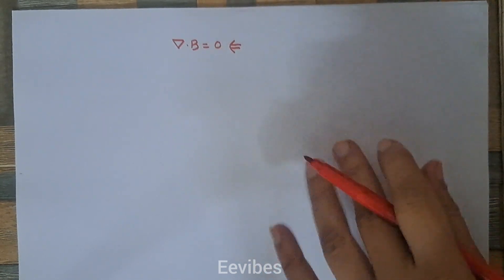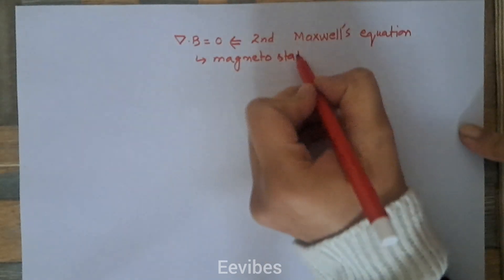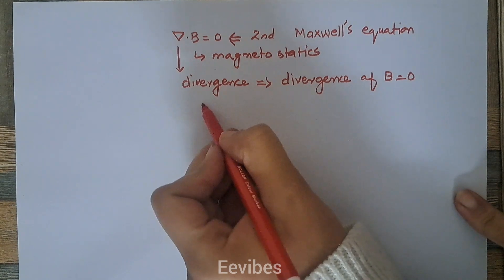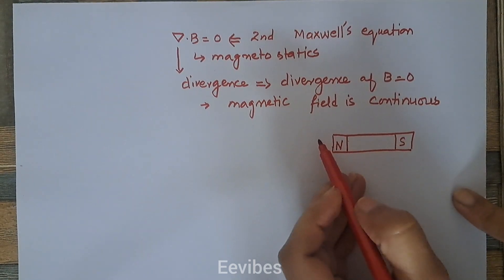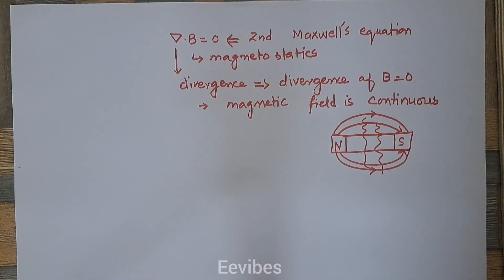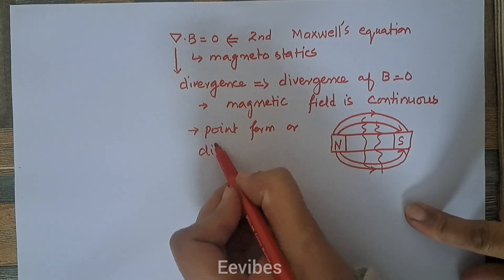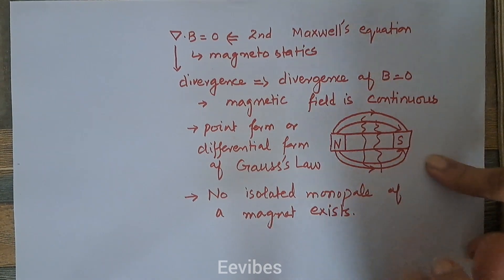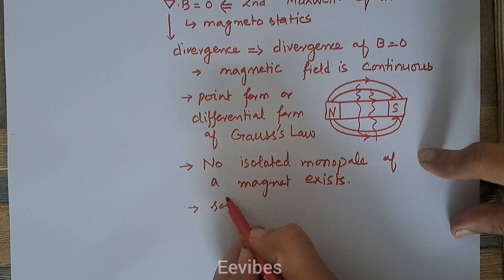Explain the Equation ∇.B=0 || Divergence of B is Zero || Maxwell's Second Equation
In this video, we explore the equation ∇.B = 0, which is one of Maxwell's equations and plays a fundamental role in electromagnetic theory. This equation represents the fact that the magnetic field has zero divergence, meaning there are no "magnetic charges" and that magnetic field lines are always closed loops.

You will learn:
✅ What ∇.B = 0 means in the context of electromagnetism
✅ The significance of the divergence of the magnetic field
✅ How this equation is derived and its physical implications
✅ Its role in Maxwell's equations and the behavior of magnetic fields

This is a must-watch for anyone studying electromagnetism, vector calculus, or electromagnetic theory!